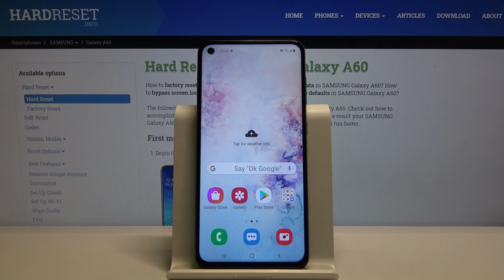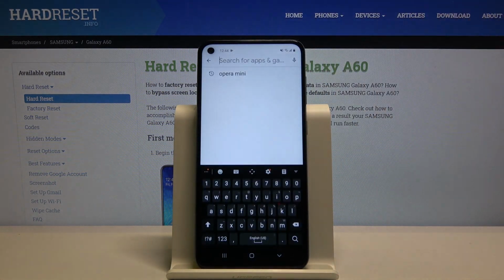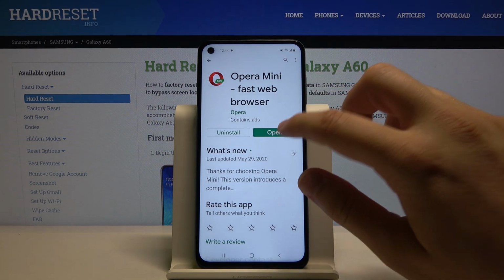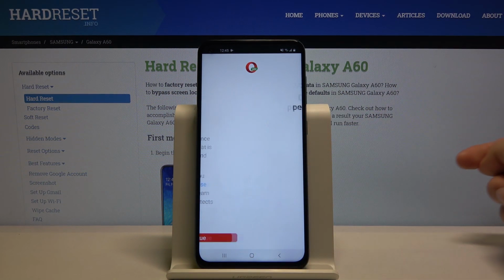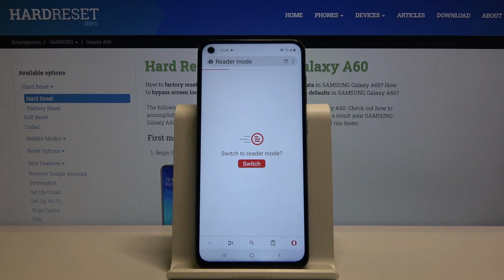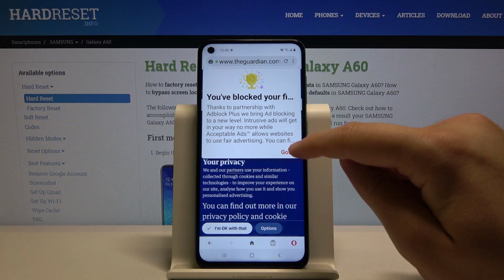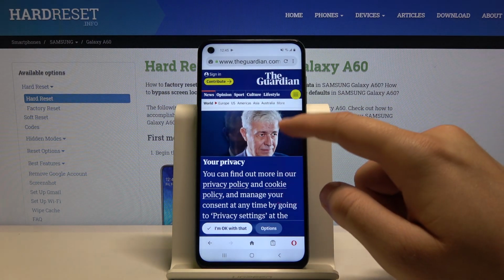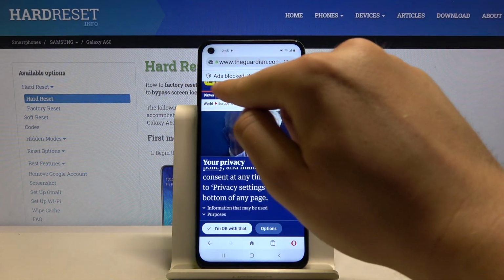How to Install Adblock in SAMSUNG Galaxy A60 – Get Rid of Advertisements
Learn more info about SAMSUNG Galaxy A60:
If you’re annoyed with advertisements constantly popping out while scrolling the internet on your SAMSUNG Galaxy A60, then let’s watch our video! In this tutorial we would like to share with you great way of getting rid of advertisements! Let’s watch our video and find out how to find, download and successfully install adblock in your SAMSUNG device.

How to install AdBlock in SAMSUNG Galaxy A60? How to enable AdBlock in SAMSUNG Galaxy A60? How to install AdBlock? How to use AdBlock? How to remove ads in SAMSUNG Galaxy A60? How to set up AdBlock in SAMSUNG Galaxy A60?